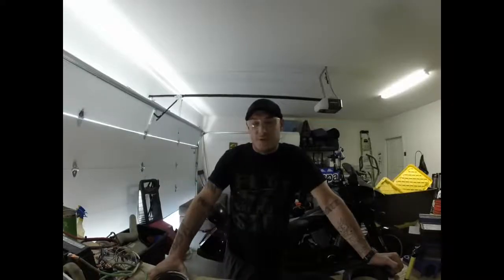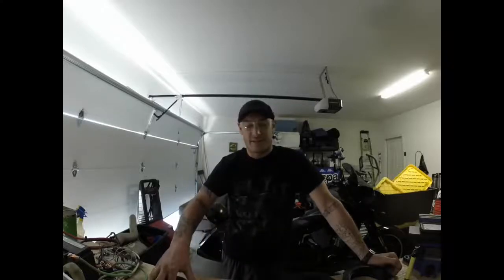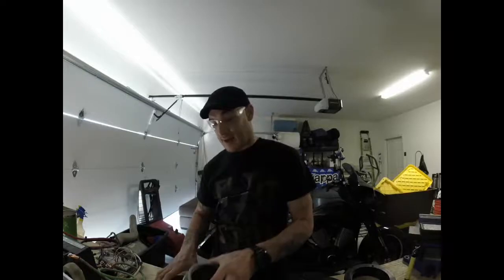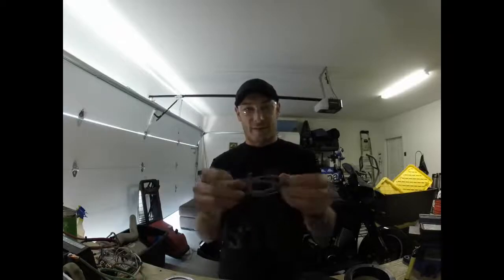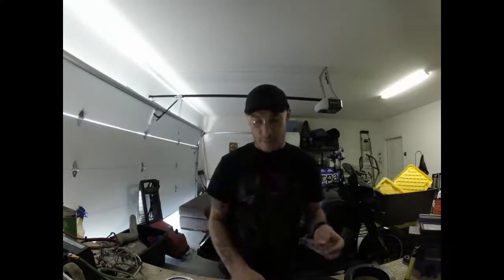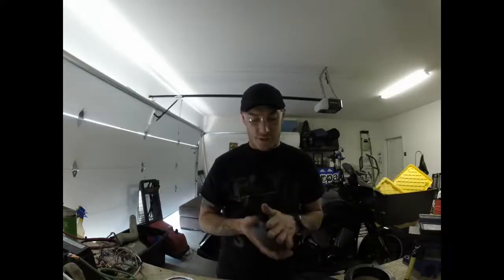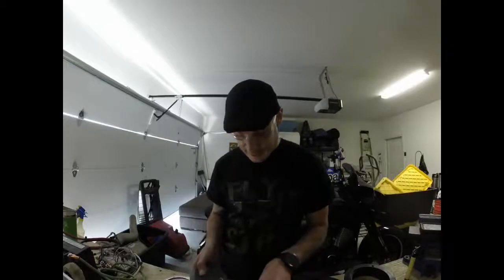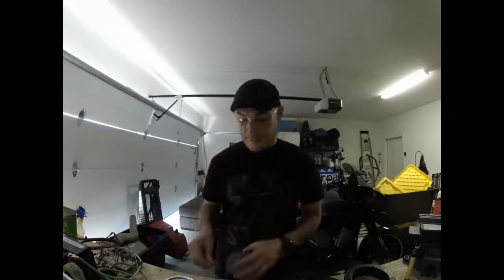OneWheel Conversion - Hoverboard wheels into OneWheel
Ive developed a new design for the DIY onewheel world. Check out the video for an explanation as to why as well as a breakdown of the design and assembly method.